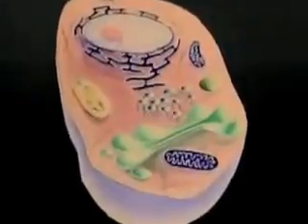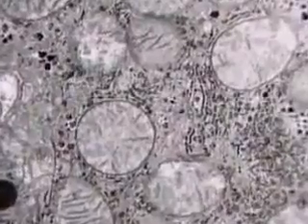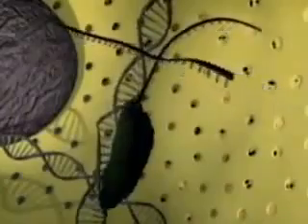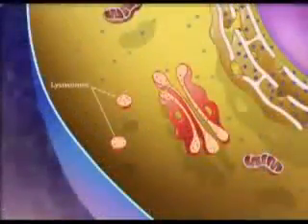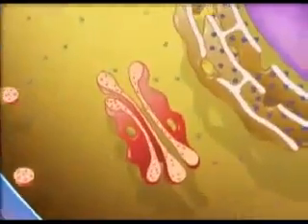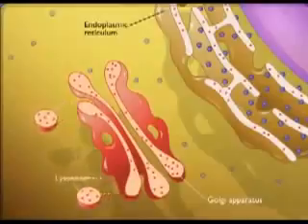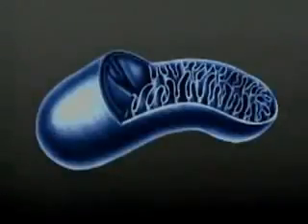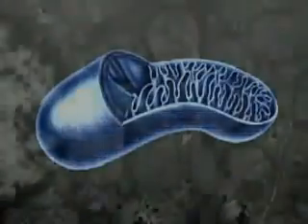Organel Sel dan Fungsinya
Media pembelajaran